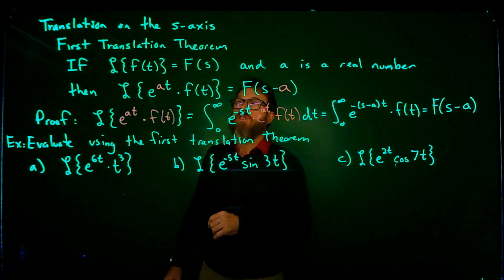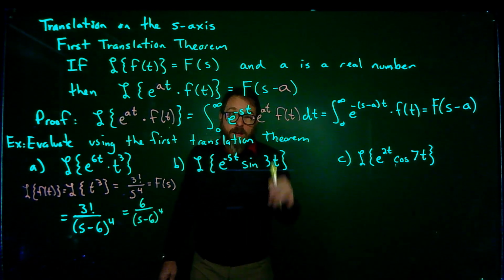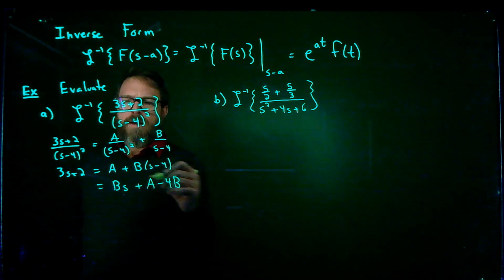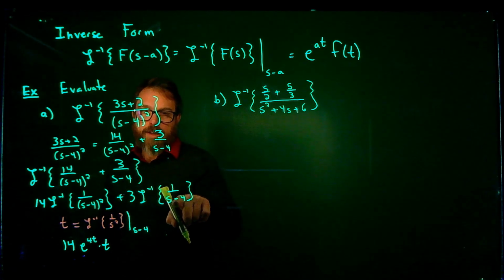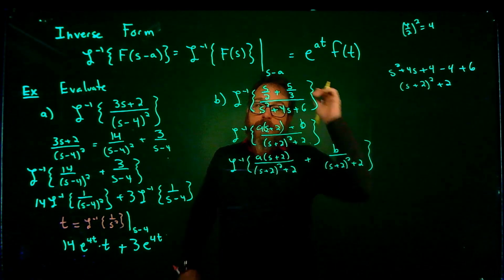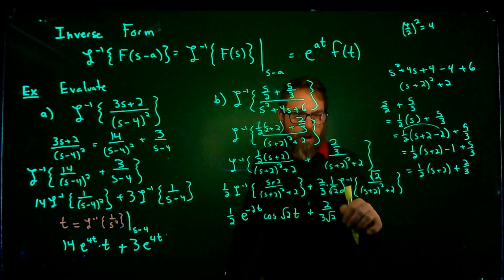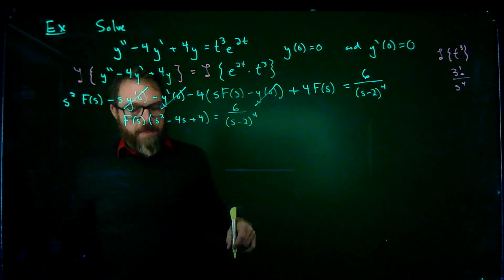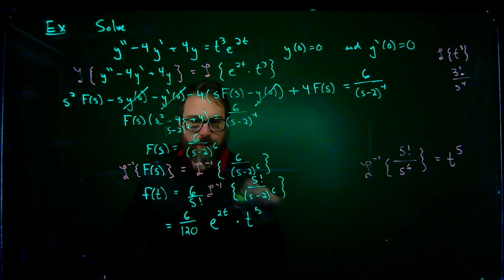First translation theorem for Laplace transforms and solving differential equations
This video explains how to find the Laplace transformation and inverse Laplace transformation of an s-translation.

Part 4 of 7 for Laplace Transformations